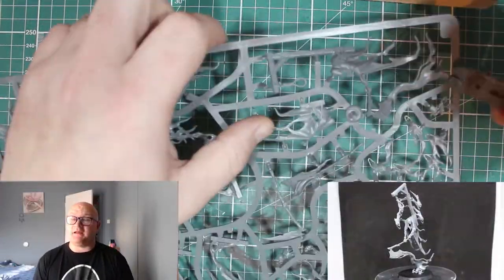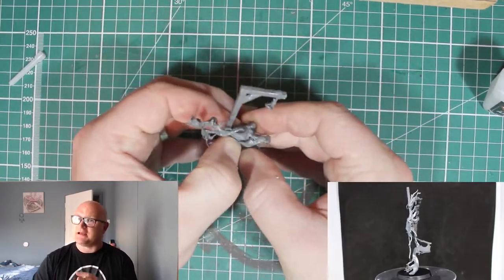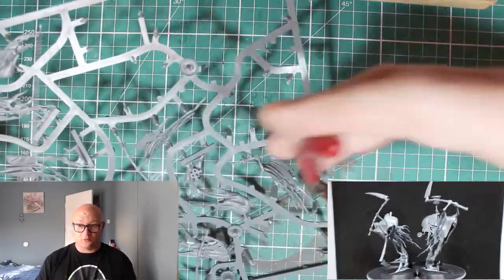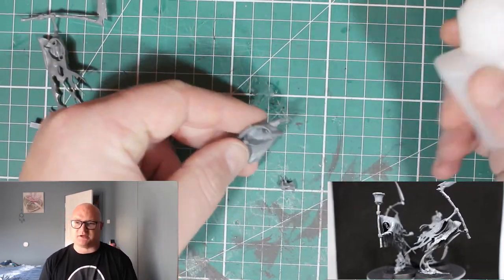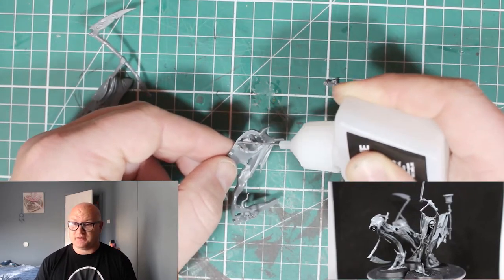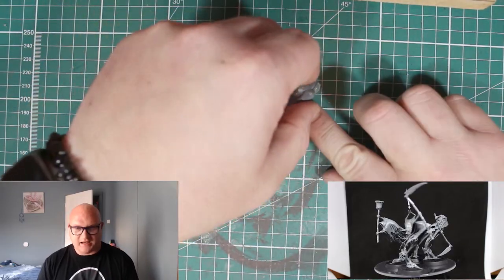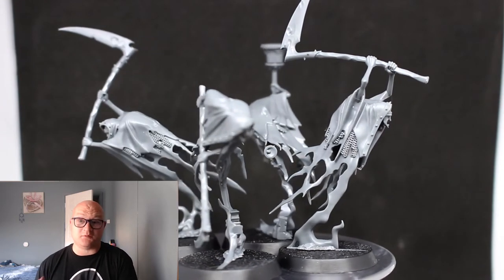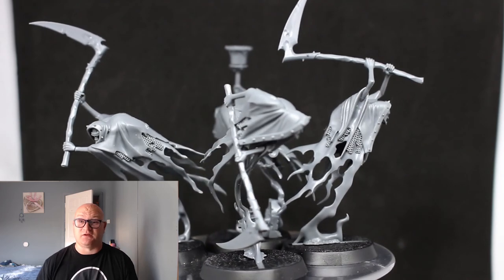How to build Lord executioner & Grimghast reapers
In this video Spunge builds theLord executioner & Grimghast reapers from issue 24 of the mortal realms magazine. Get the models here